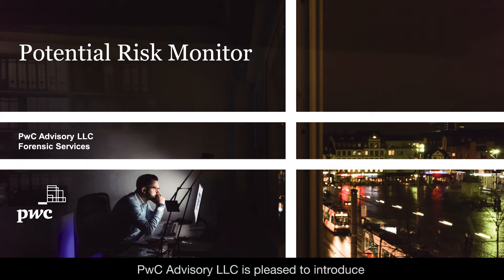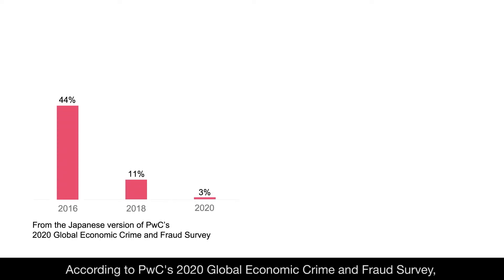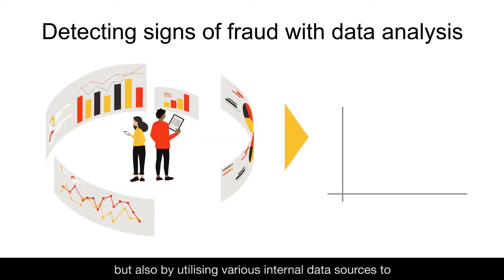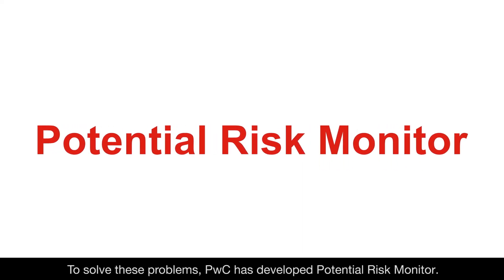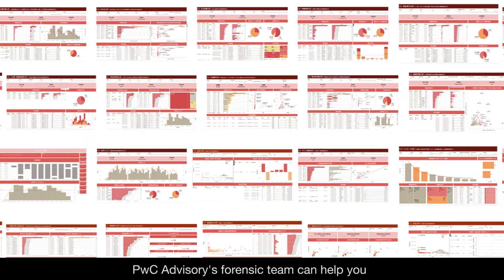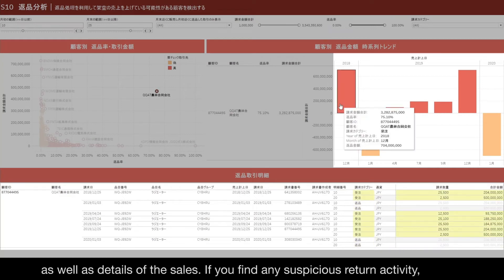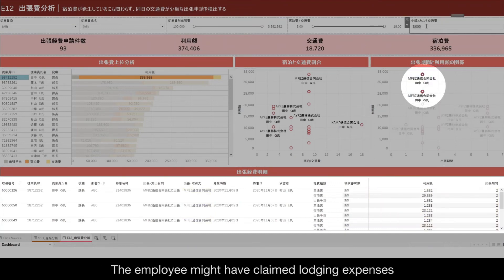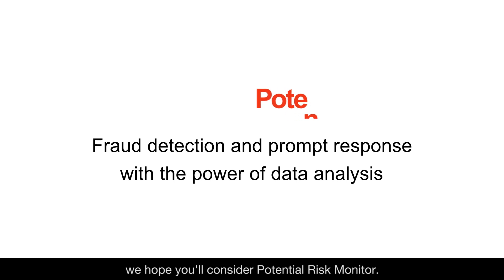Potential Risk Monitor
Potential Risk Monitor collects and analyses various data held by your company to identify suspicious activity and relationships among transactions.